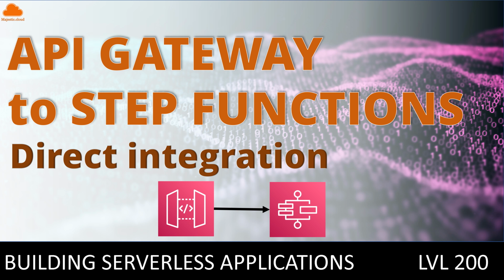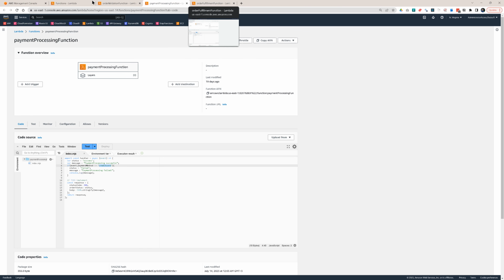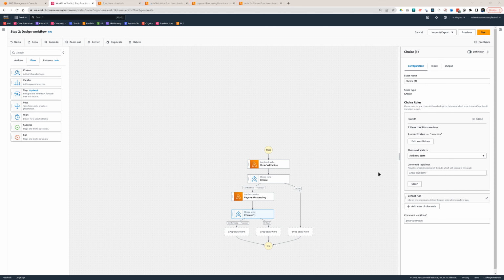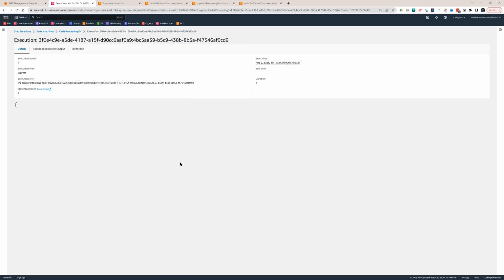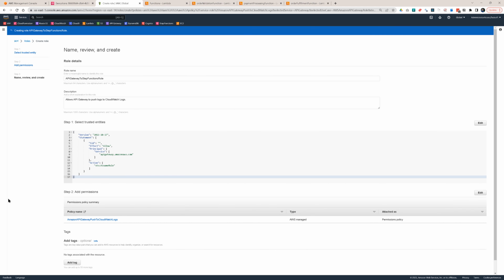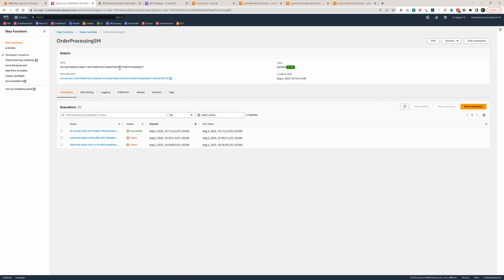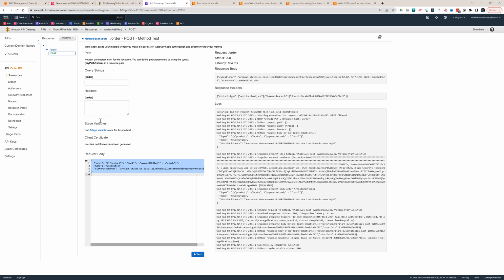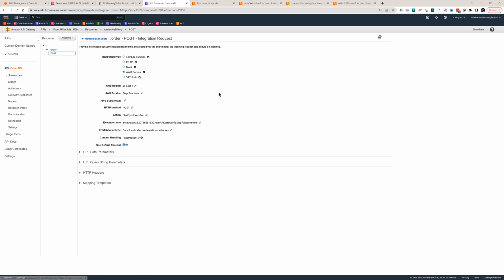API Gateway calling Step Functions - a direct integration from an API to a state machine workflow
If for whatever reason you want to trigger a Step Functions state machine workflow through API Gateway by exposing a HTTPS endpoint you can do that by creating a direct integration between API Gateway and AWS Step Functions. In this video I am going to show you step by step how to set up the Step Functions state machine, create the necessary IAM role and set up API Gateway to invoke the state machine asynchronously or synchronously.